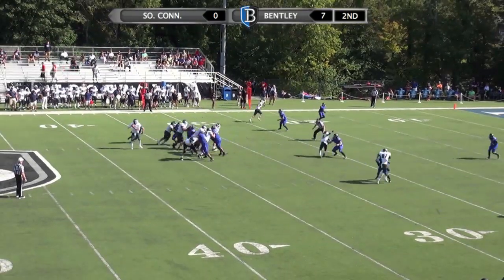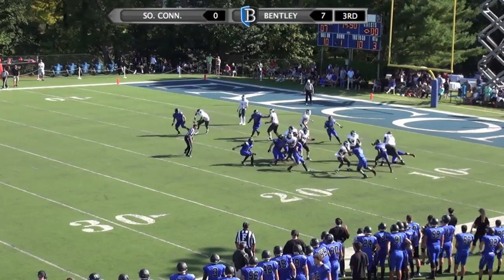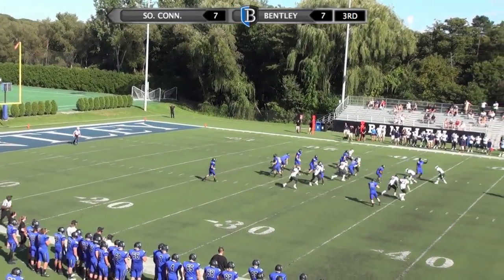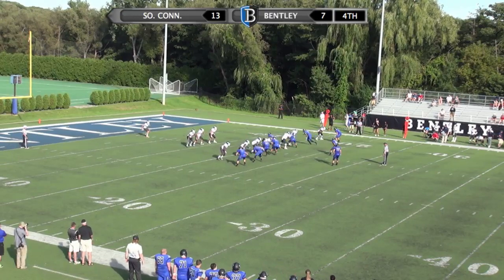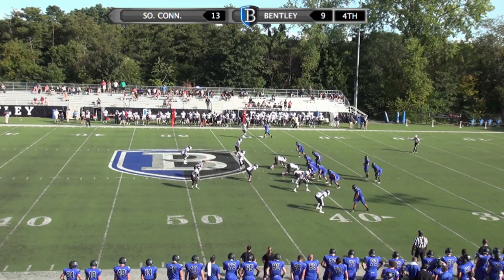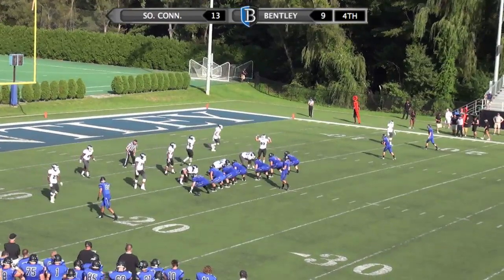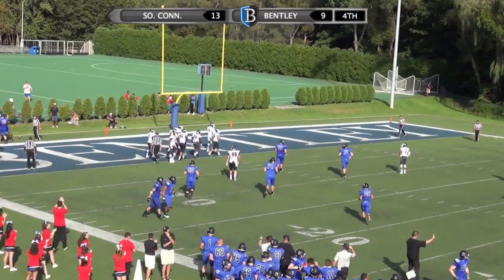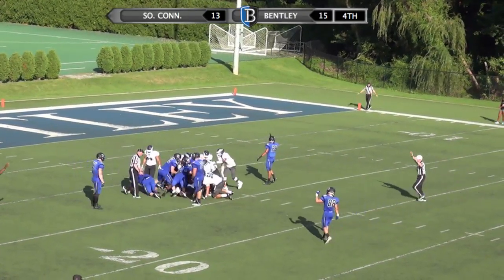Homecoming: Bentley Football vs. Southern Connecticut | Sept. 19, 2015 | Game Highlights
Bentley defeated Southern Connecticut 15-13 on Homecoming Day behind two touchdown passes from QB Matt Montalto and stifling defense that forced four turnovers and had four sacks.